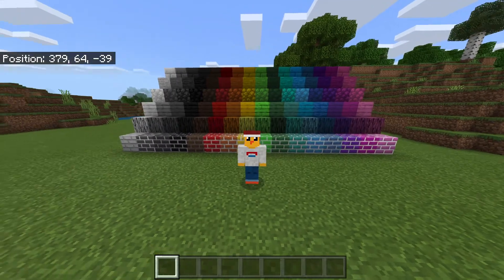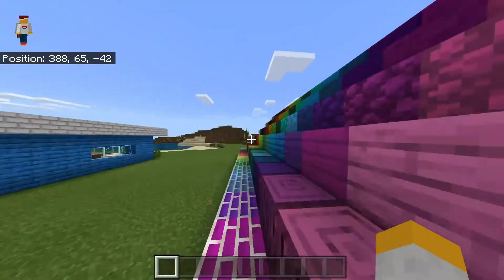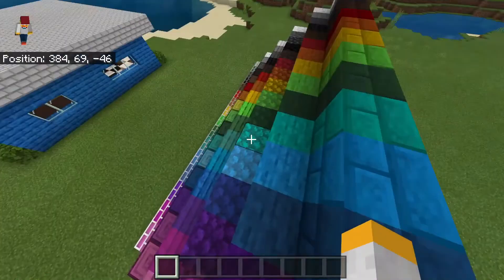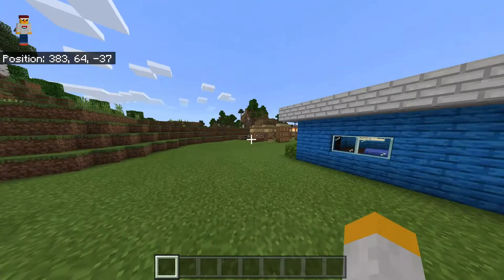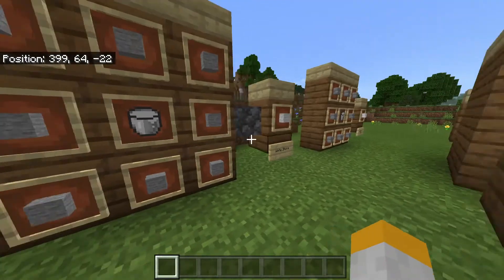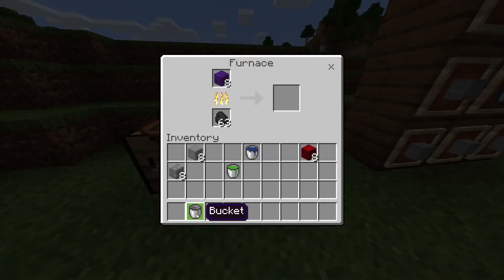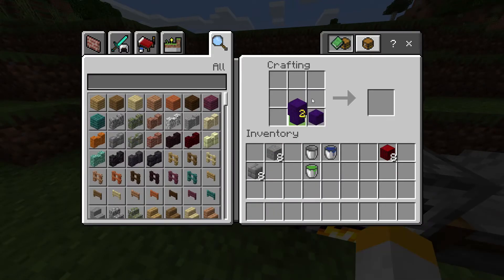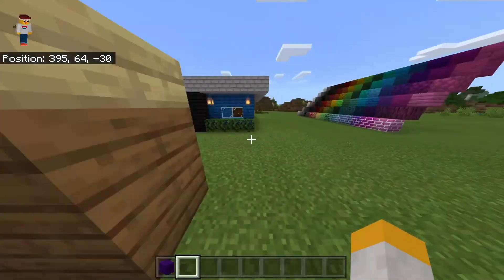Stratospheer's Paint Add-on! (v1.4) | Minecraft 1.16.200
Today, I am showcasing the most recent update of my very own Paint Add-on! I hope you enjoy it!

Note: This video was a devlog of a previous update of this addon, so features have changed since then.